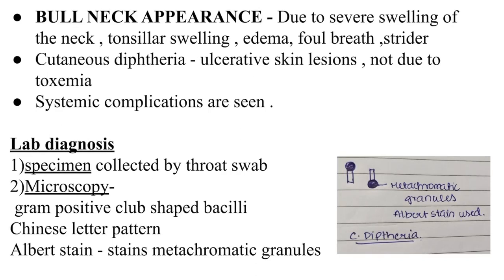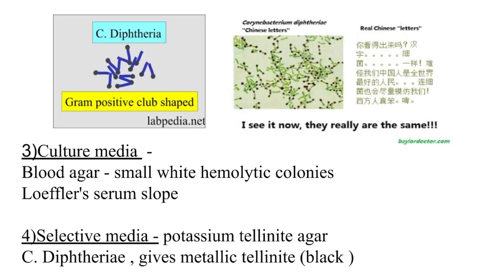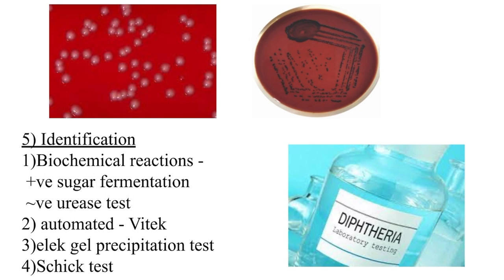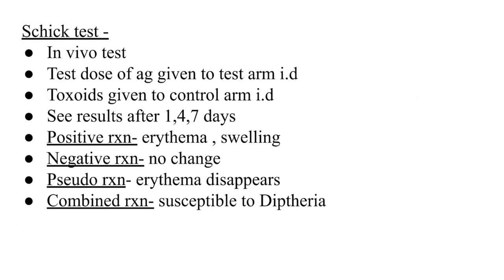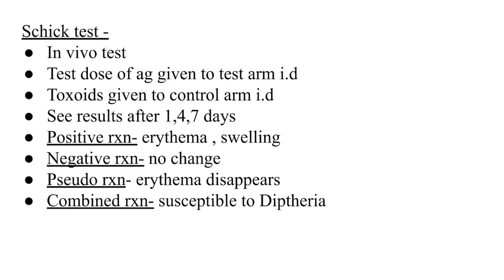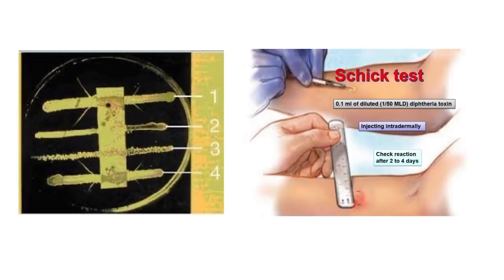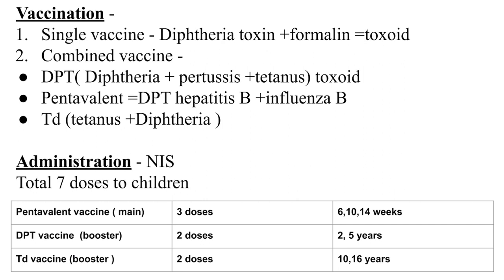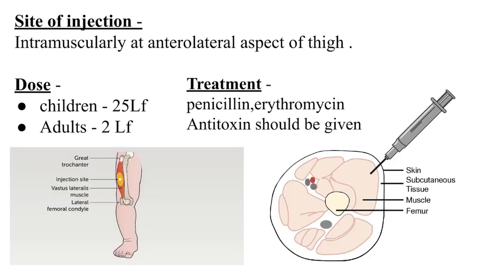Diptheria part 2 | lab diagnosis | microbiology mbbs 2nd year